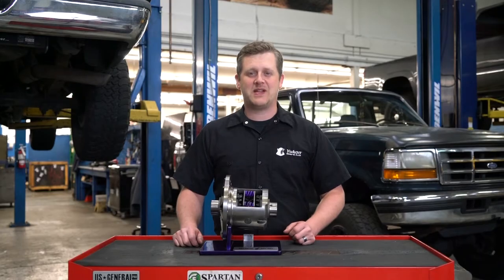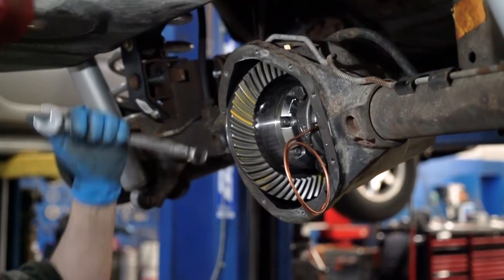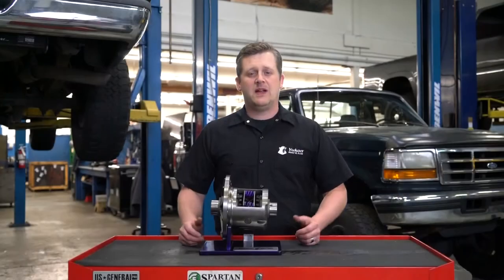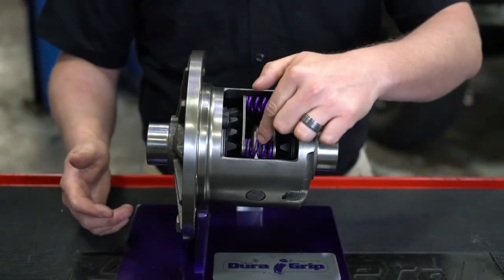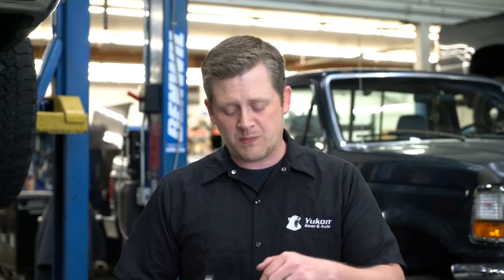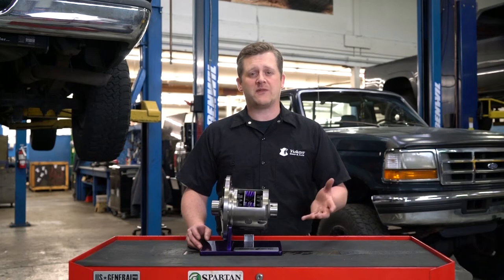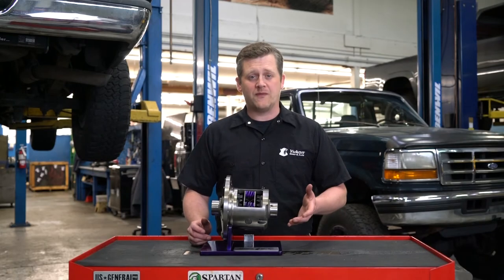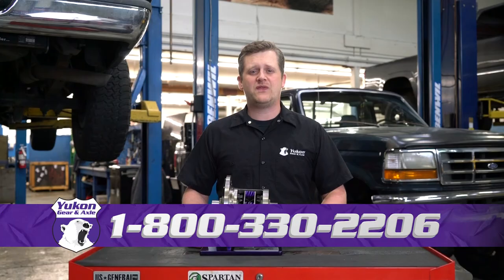Benefits of a Positraction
A positraction or limited slip differential transmits equal torque to both wheels when driving straight. However, when one wheel spins due to loss of traction, a patch of ice, mud, too much throttle, etc., the unit automatically provides more torque to the wheel that has traction. Recommended for daily driving, works well in ice, rain, mud and snow.